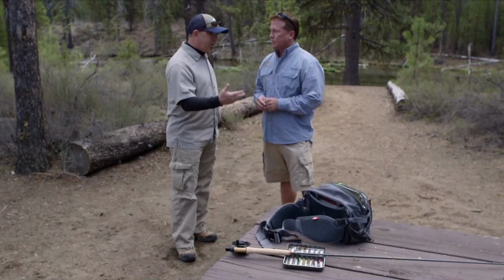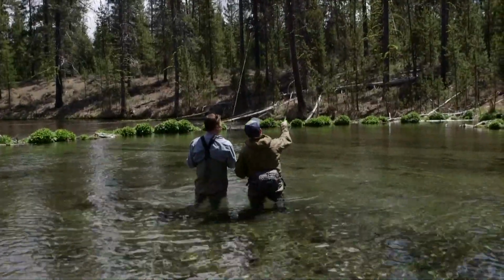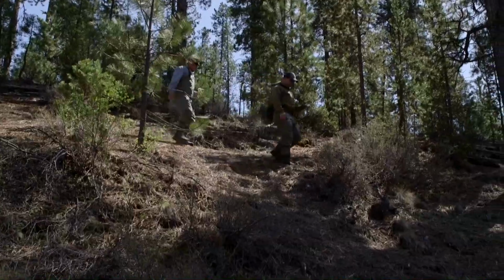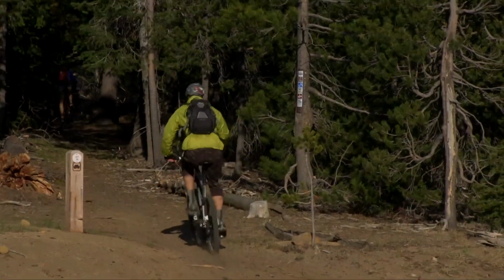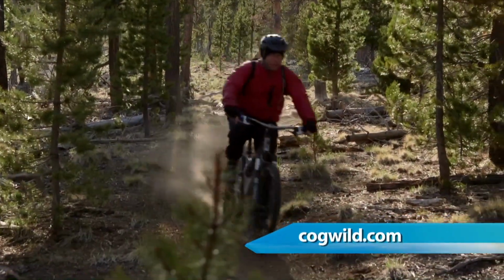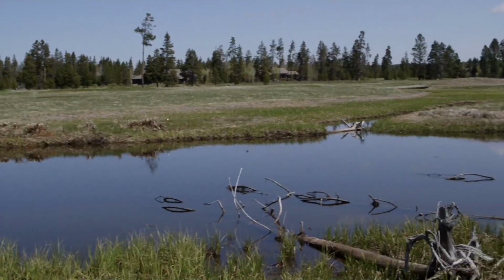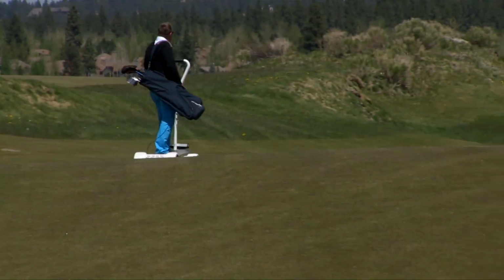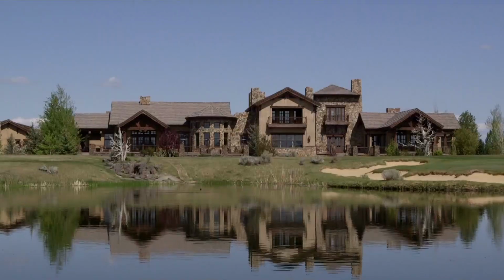Things 2 DO BEND OREGON in ThE SuMMER TIME